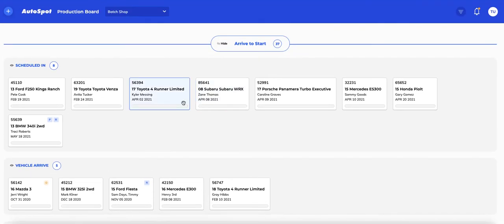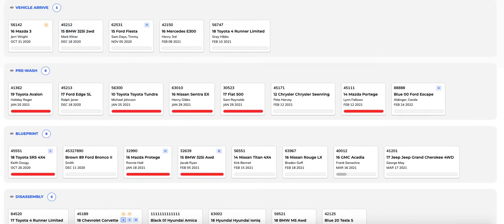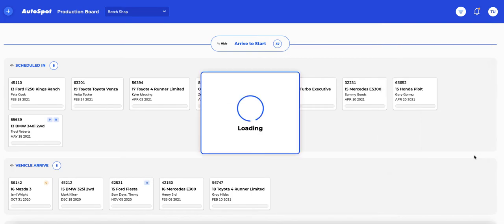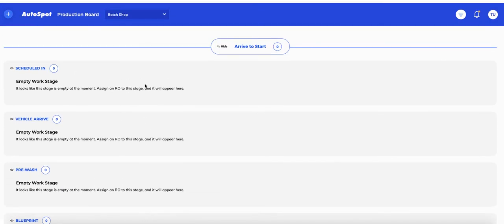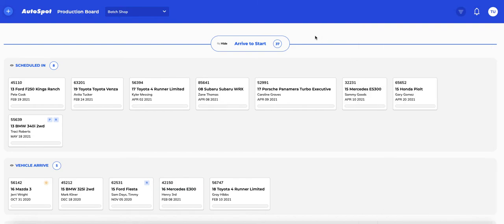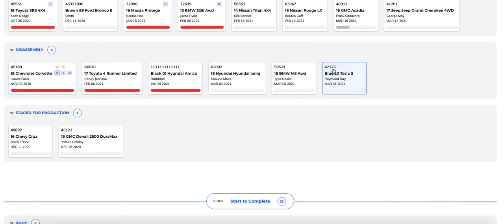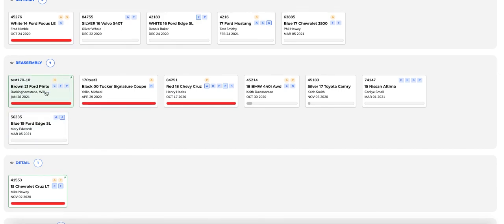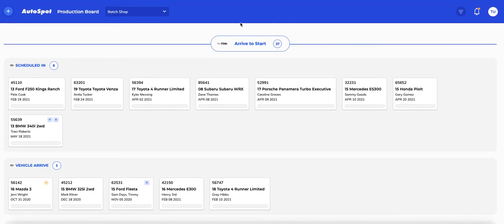AutoSpot Production Management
Learn how to manage production board.
How you can visualize your work in progress using digital white board.

Features explained in this video will answer your question 'Why AutoSpot'